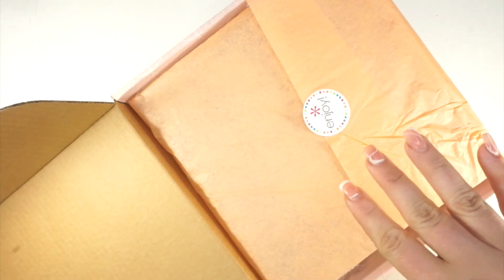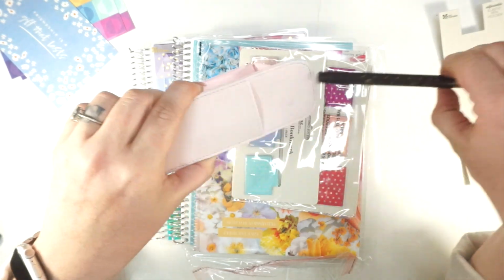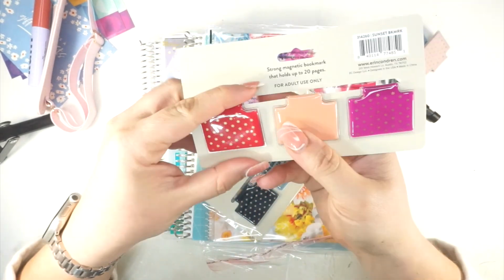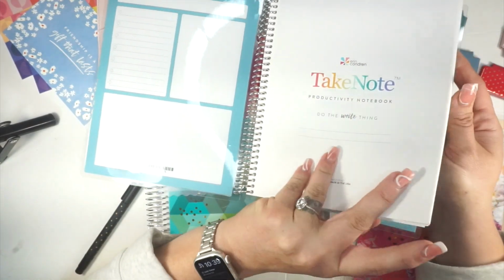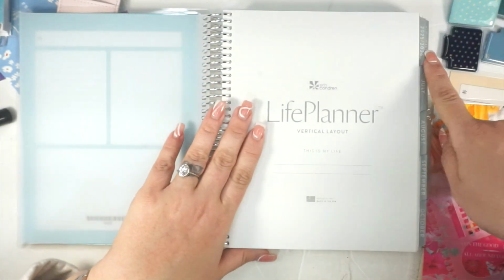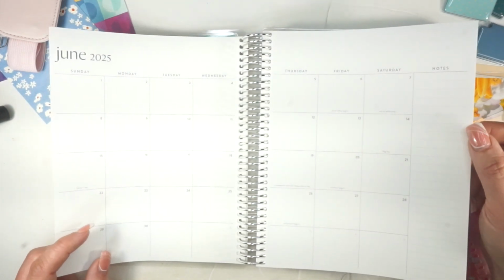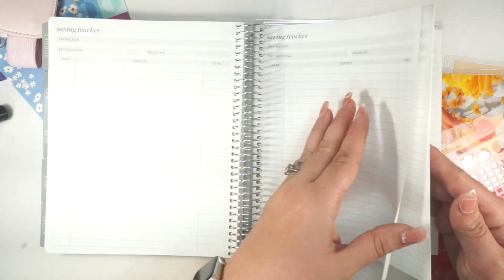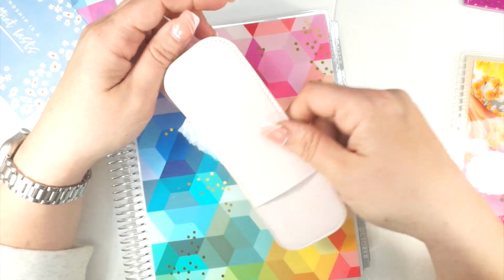Planner Peace?! | Erin Condren 2025 Launch Planner & Accessory Haul | Planner Launch Unboxing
It's time to open the NEW planner items that I ordered from the Erin Condren 2025 Launch! Woohoo! Can we say GORGEOUS planners?! This art is incredible! I am so excited to open up these new release Erin Condren Life Planners with you. I am excited to share flip through and review these FANTASTIC planners and accessories with you.

All items mentioned in the video can be found below.

Shop The Happy Planner and all of your favorite crafts at Michaels

Shop Rong Rong Devoe's planner + stickers + fashion girl art products

SUPPORT MY OTHER PROJECTS

Coming Soon!

All opinions are my own and do not reflect the opinions of my channel sponsors. This content is not intended to incite hate towards any individual or entity. Do not seek out any individual, company or brand mentioned in my videos. Bullying will not be tolerated.